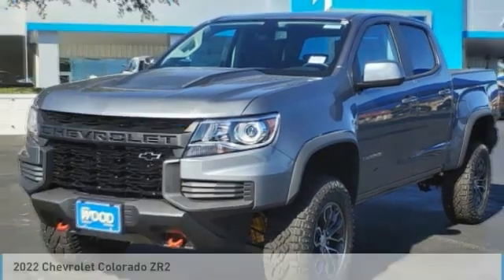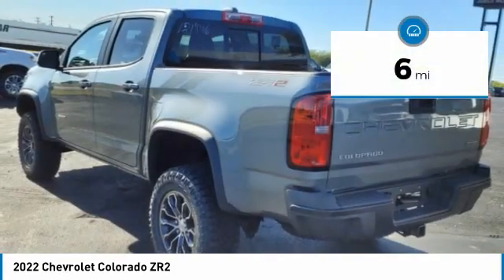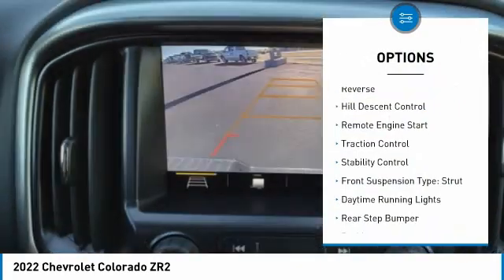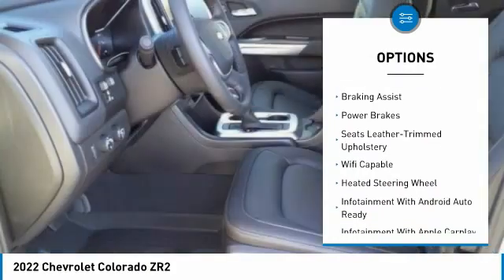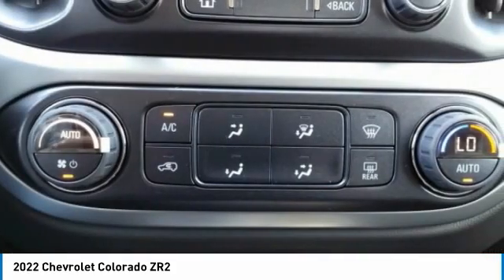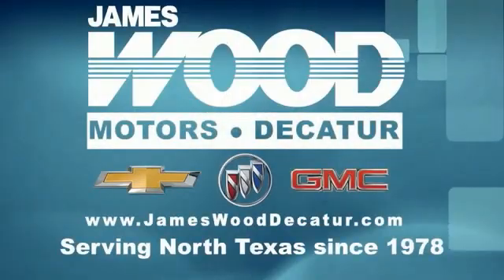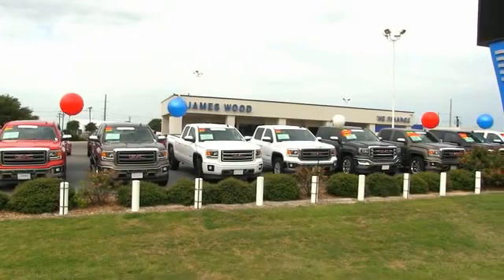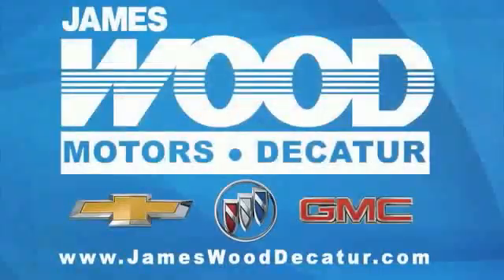2022 Chevrolet Colorado Decatur TX 121946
2022 Chevrolet Colorado ZR2

2111 US HWY 287 South